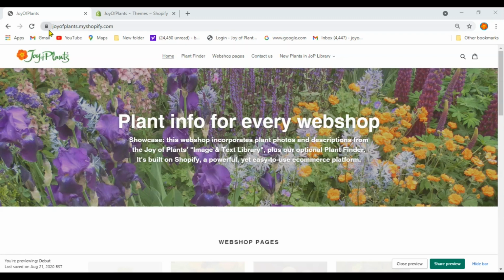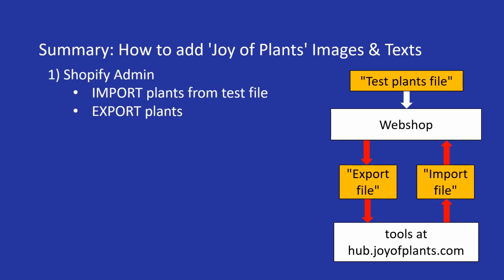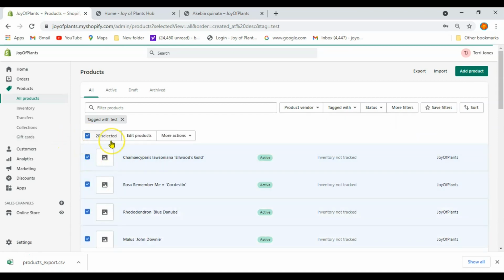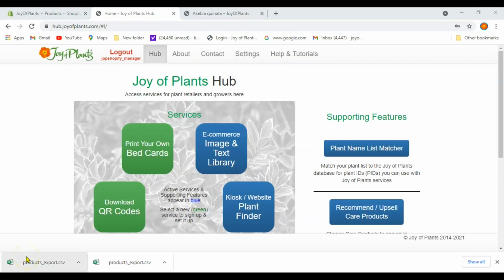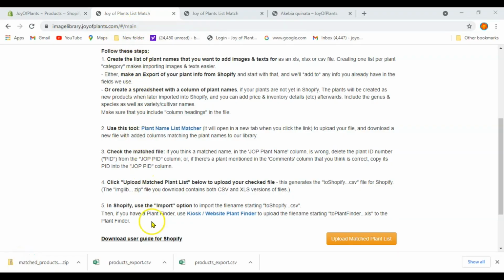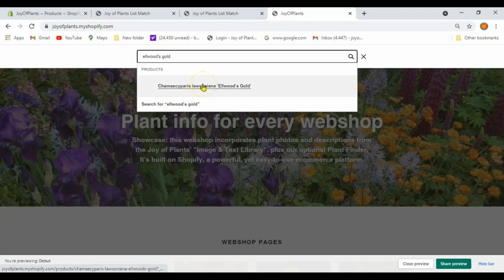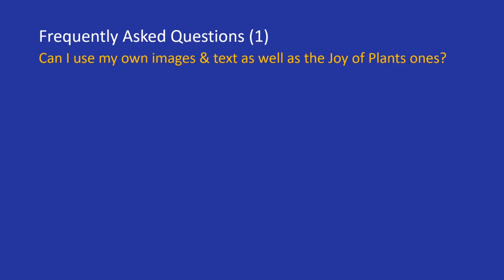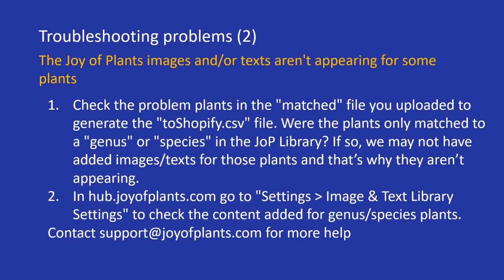Tutorial 13 - Add JoP Images & Texts to Shopify | Joy of Plants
How to use the "Joy of Plants Library" to add images and texts for plants to Shopify webshops. It shows all stages in the process in detail, explaining all you'll need to know to successfully add our beautiful plant images and texts to your Shopify webshop.